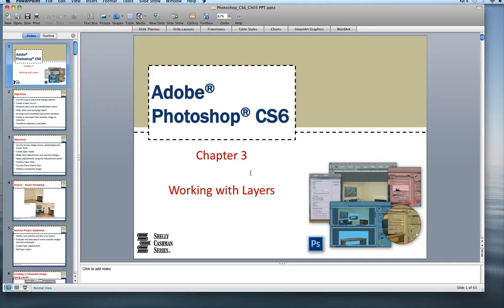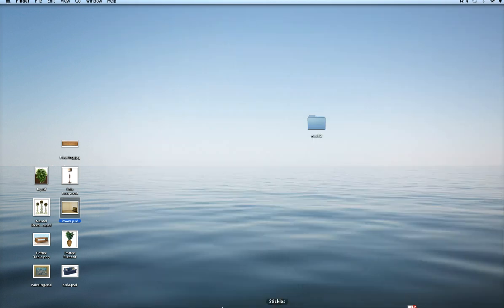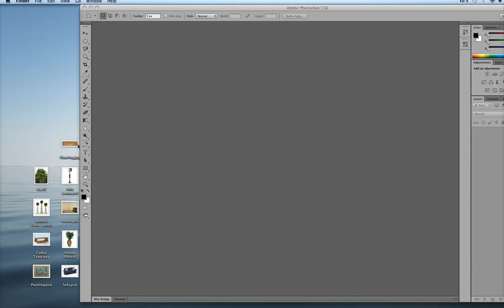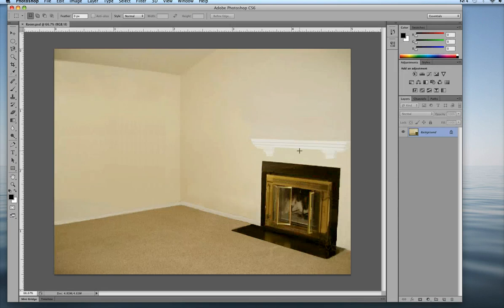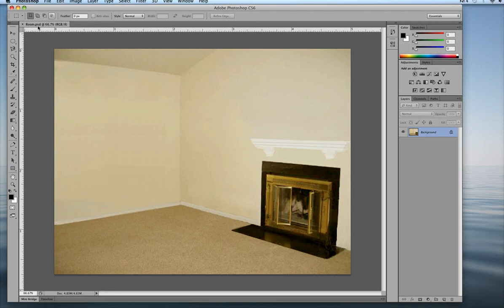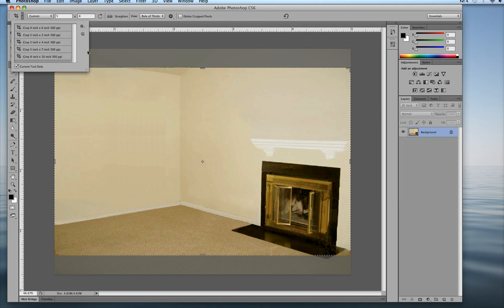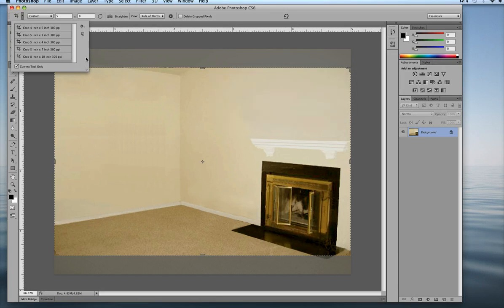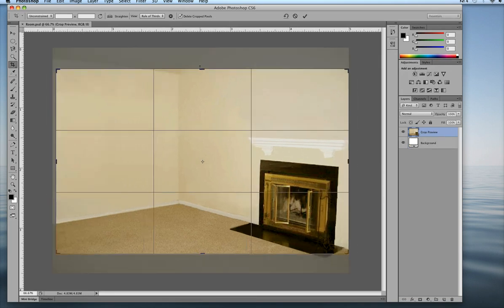Screencast by rkiely from Screenr.com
Video2 {Chapter3 "Working with Layers"} : Opening Photoshop CS6, Opening a Photo,